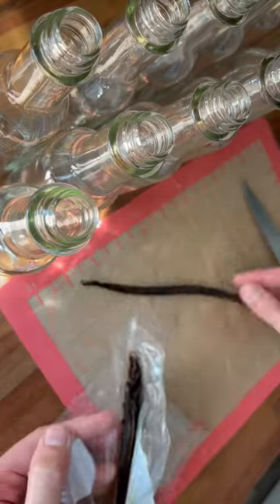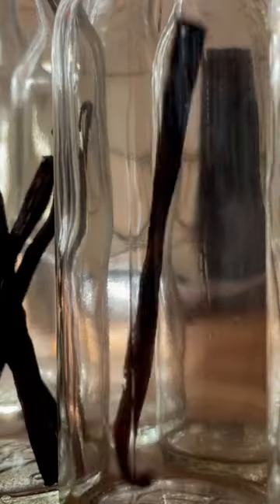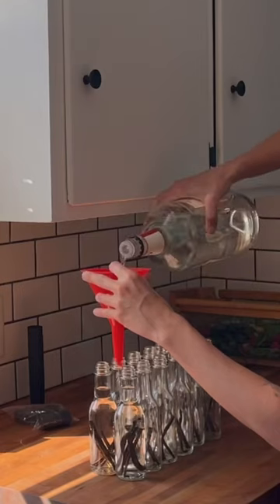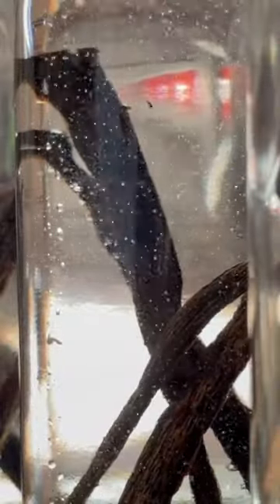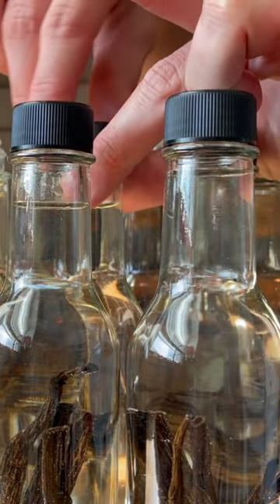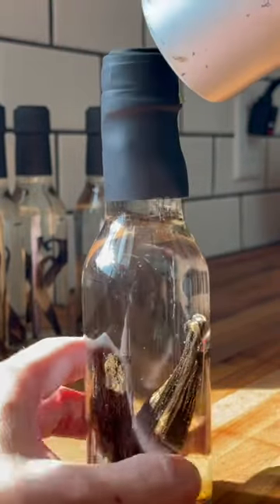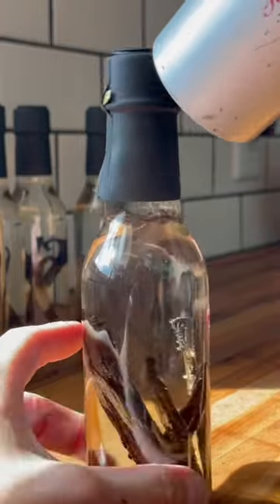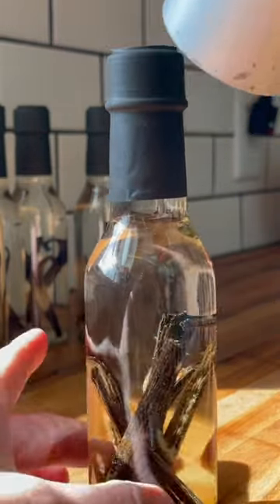Making Homemade Vanilla Extract!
Links From This Video:
Organic Madagascar Vanilla Beans
12pk 5oz Bottles